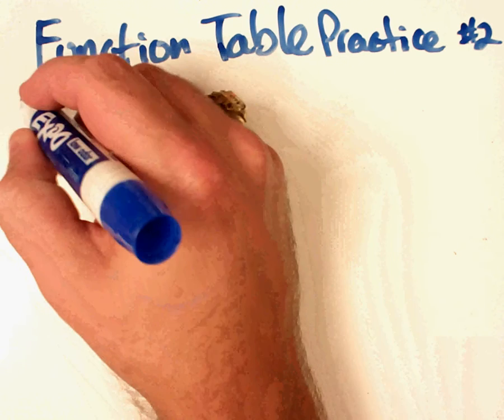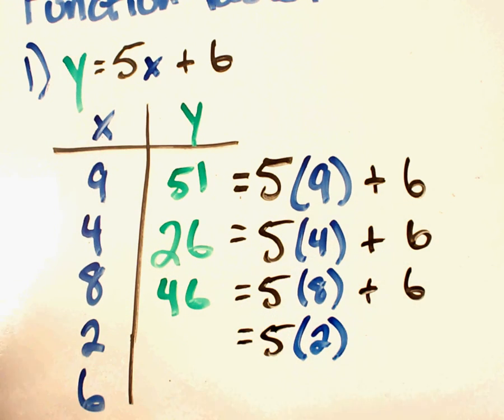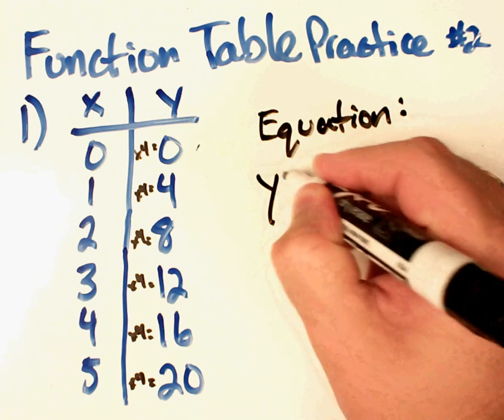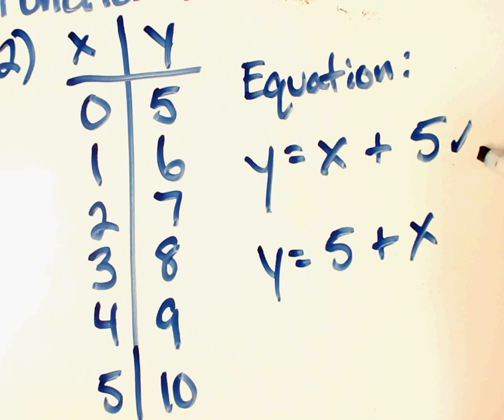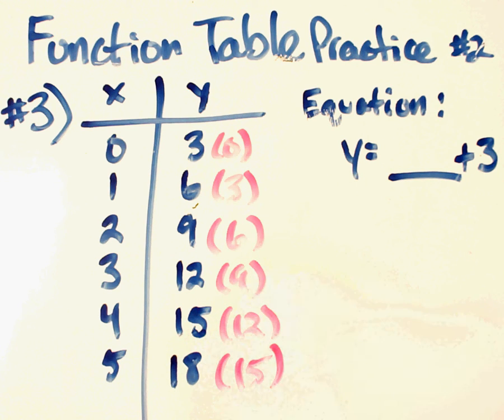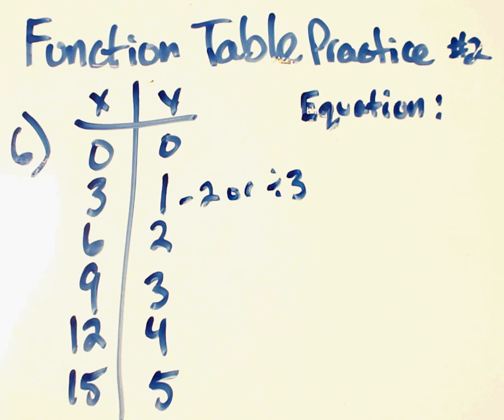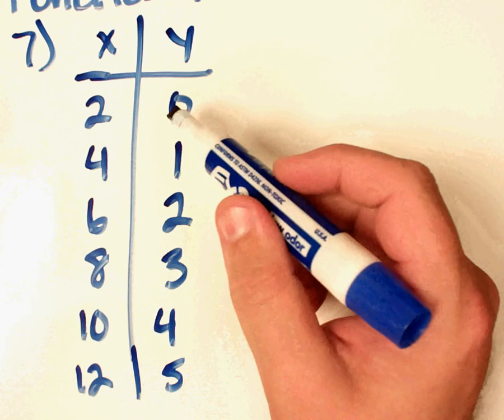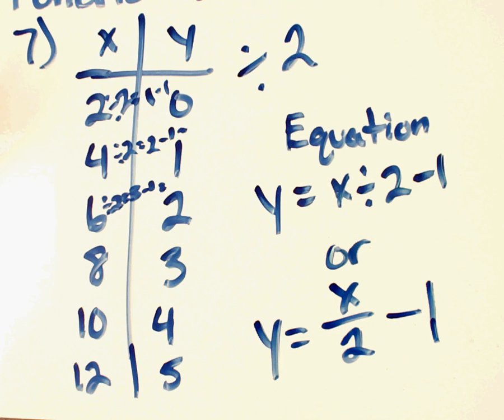Function Table Practice #2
Practice with input/output function tables and finding the equations that go with a function table.